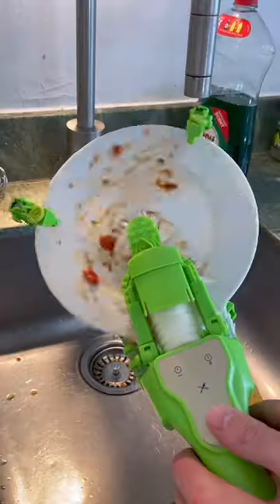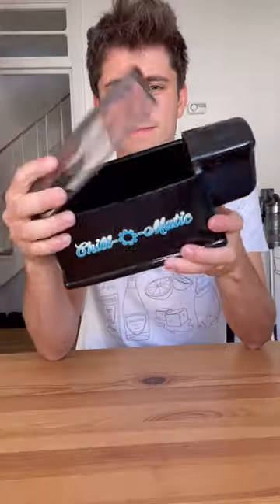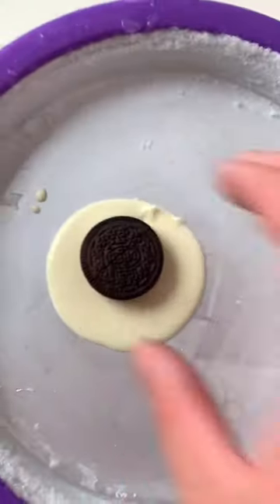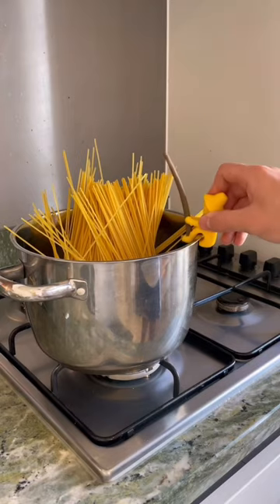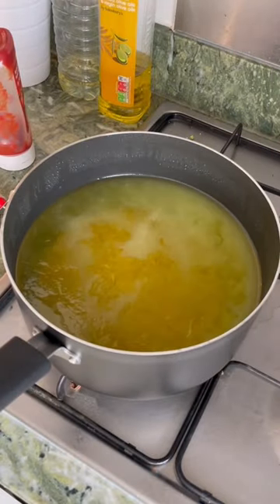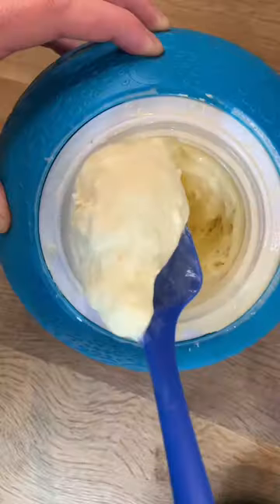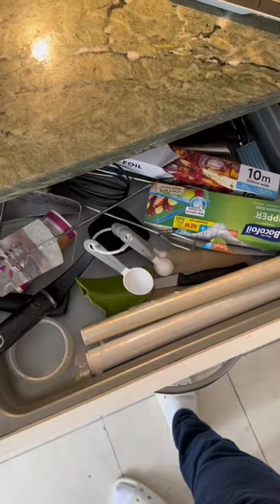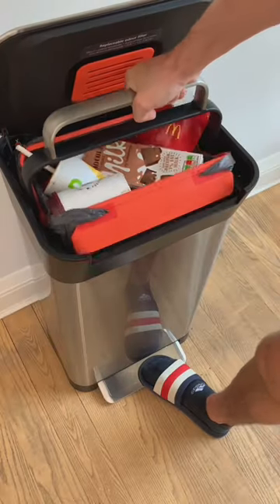eat your heart out! 👨‍🍳